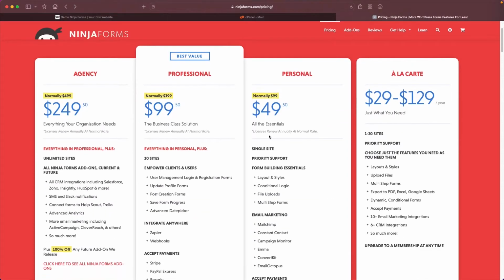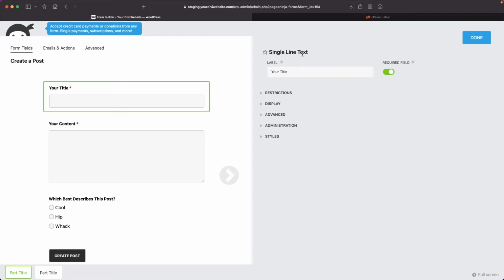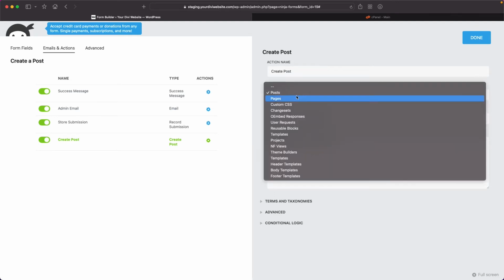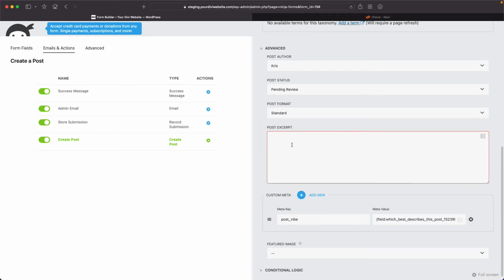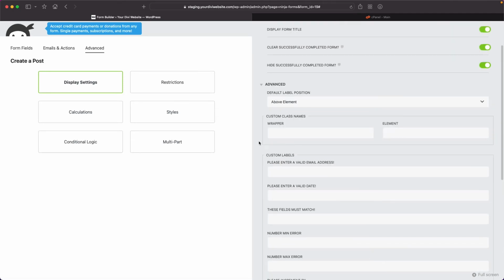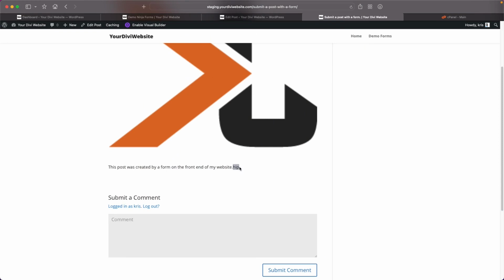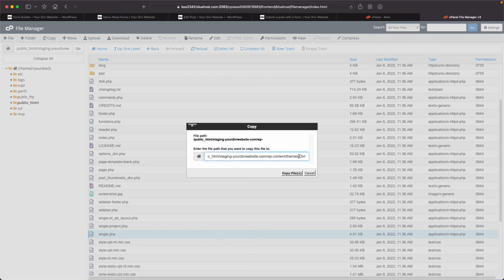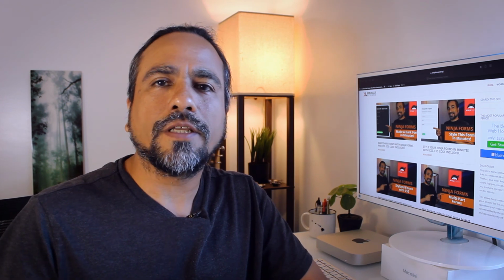Front End Posting with Ninja Forms!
Front End Posting with Ninja Forms opens up amazing possibilities.

Create a post, page, review, add images and so much more with front-end posting.
Front-end posting allows your users or authors to post to your website without having access to the back end of WordPress.

CHAPTERS
00:00 Intro
00:56 Getting the Ninja Forms Plugins
02:24 Make a Form
03:50 Set the Form Settings
06:43 Set-up Form Emails and Actions
07:58 The Create Post Function
11:52 BONUS Add the custom meta field
12:16 Upload File Field and Settings
14:44 Advanced Settings
14:20 Publish and View Form
16:35 Fill Out Form and Create a Post
17:40 Review, Edit, and Publish Post
18:40 View New Post
18:52 Please Like and Subscribe!
20:40 BONUS Meta Data
25:41 How Are You Using Ninja Forms’ Form to Post Plugin?